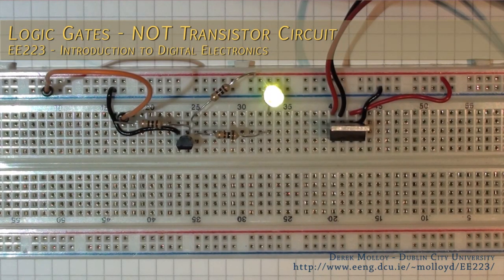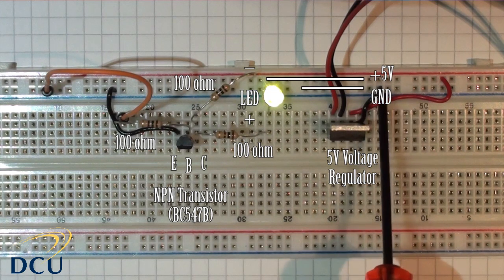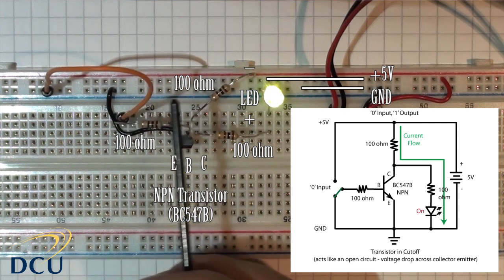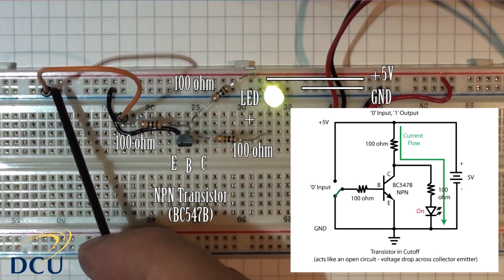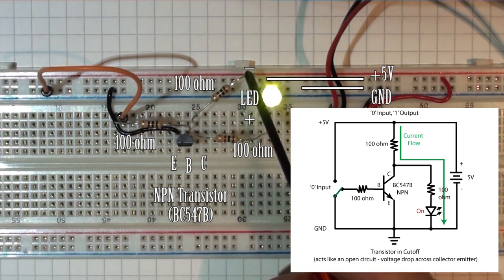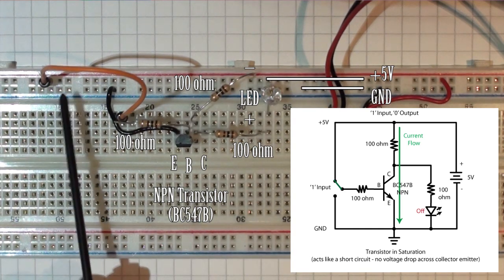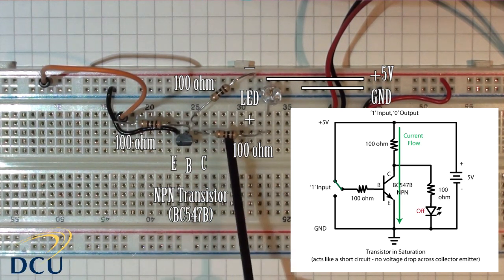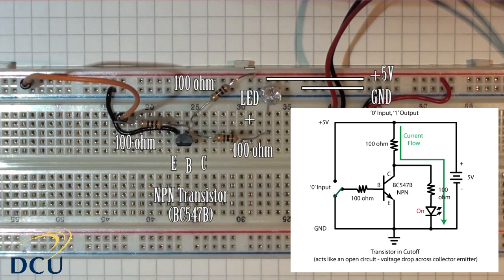Experiments 2.1: Logic Gates - NOT gate using a single transistor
This video demonstrates the use of a single transistor to implement a NOT gate (inverter).
This is one of the first circuits in the EE223 Introduction to Digital and Analogue electronics module at Dublin City University.